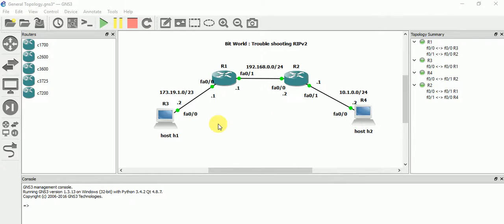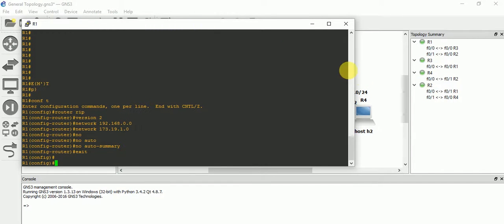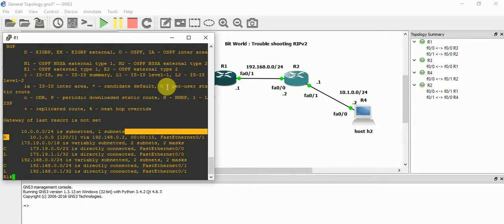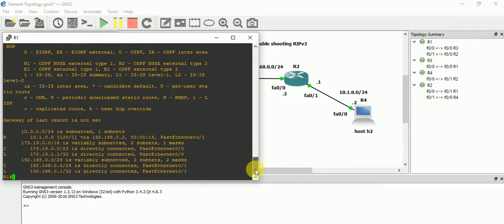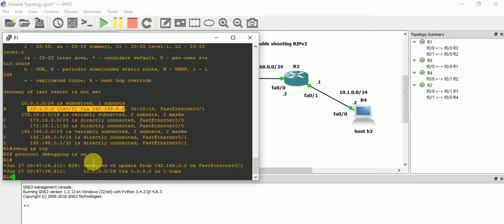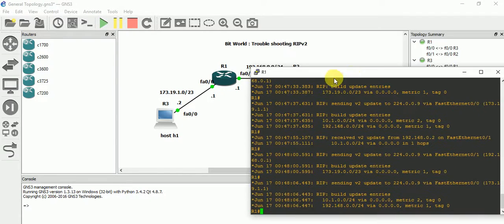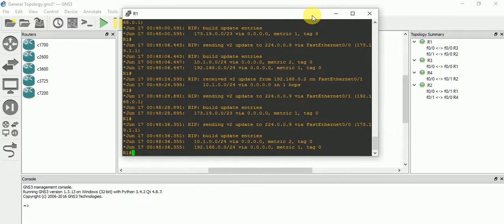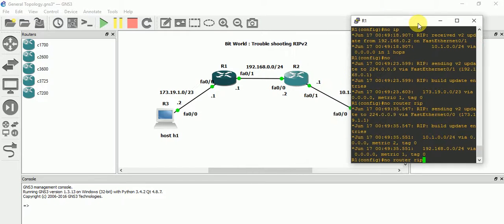Trouble shooting RIPv2